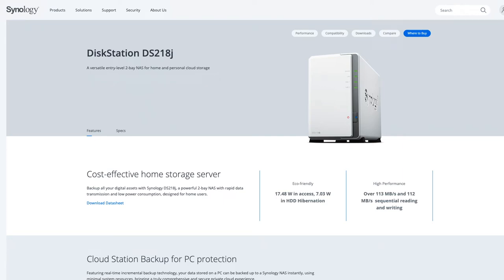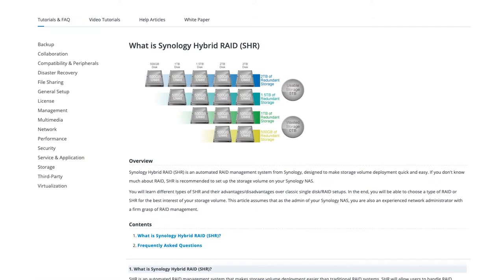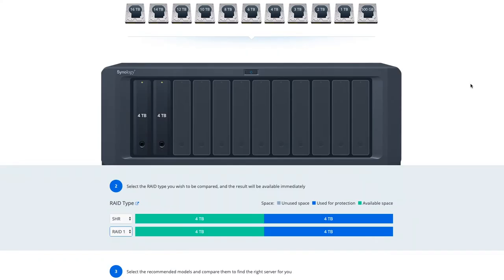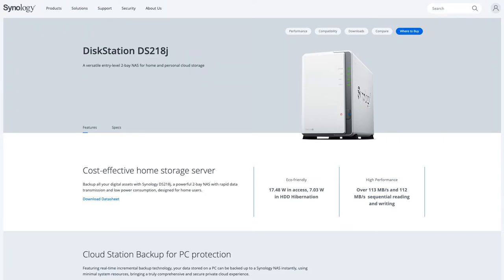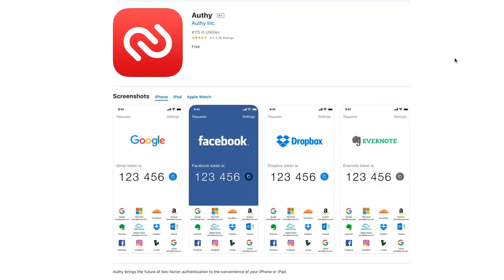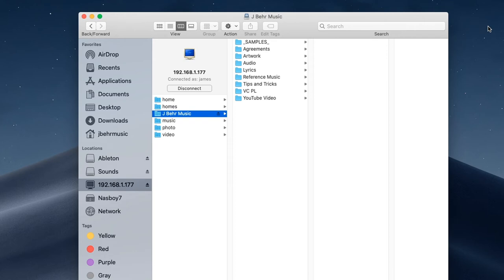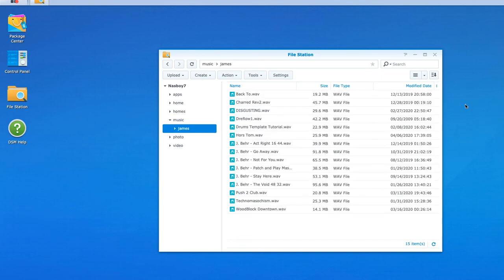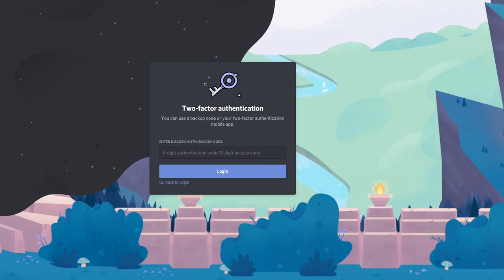Access your music from anywhere! | NAS setup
I realize this video doesn't show you how to setup a NAS device from start to finish, but I give you a basic rundown of how I have mine setup, and how I utilize my NAS for music production. I also show you how to access your music from your phone to play on virtually any system, including bluetooth and carplay. If you want to learn more about how to setup your NAS device from start to finish, I left a few links below, directly from Synology's official YouTube channel.
How to setup your NAS Device

0:00 Intro
0:22 Which NAS device should you buy?
0:37 RAID definition/explanation
1:51 Benefits of SHR (Synology Hybrid RAID)
2:50 Why I use Synology
3:16 How I utilize the DS Audio app
4:12 Download Authy
4:44 Connecting my NAS share to my Mac Mini
6:08 DS Audio app setup
6:54 Please BACKUP your DATA!
7:25 Join my Discord for any help